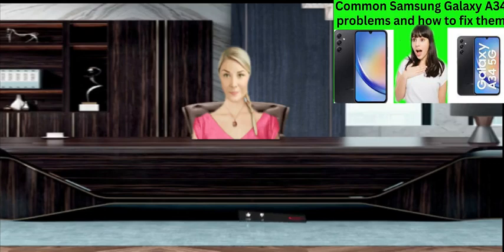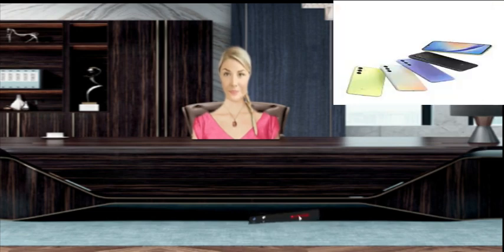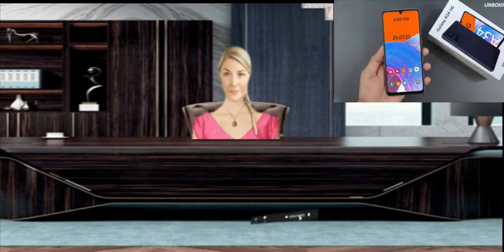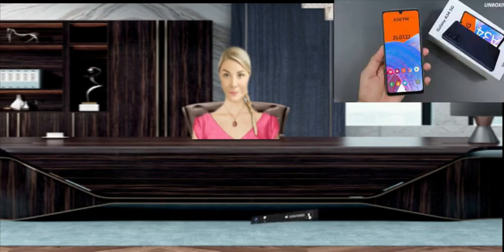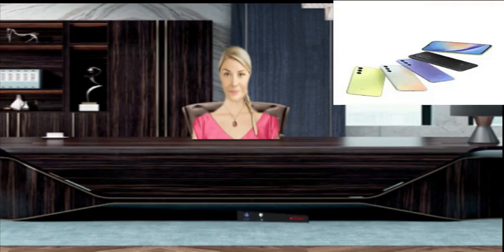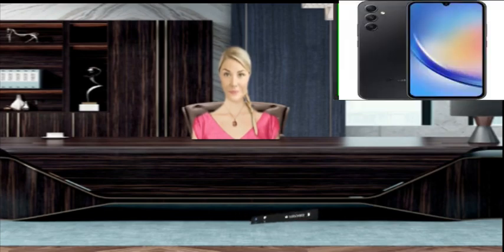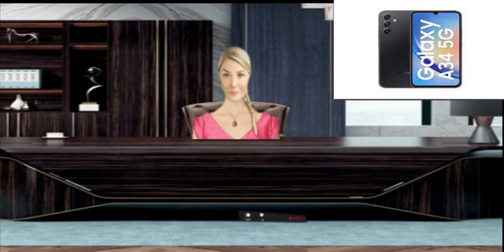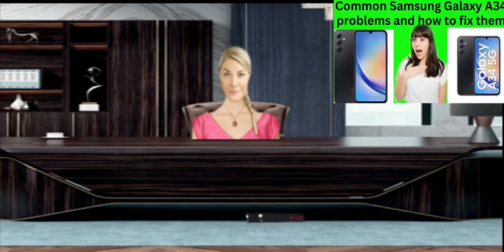Common Samsung Galaxy A34 problems and how to fix them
Problem: the phone is not working.
Solution:
Make sure the phone is fully charged. If the battery is low then connect the phone to the charger for at least 30 minutes.
If the phone is still on try pressing and holding the power button for 10 seconds. This will force the phone to restart.
If the phone still turns on, you may need to contact Samsung for further assistance.
Problem: Phone freezes or crashes.

Solution:

Close any apps you are not using.
Restart the phone.
Clear the cache and data of any problematic apps.
Update the phone to the latest software.
If the phone is still frozen or malfunctioning, you may need to soft reset the phone.
Problem: Phone not connecting to Wi-Fi.

Solution:

Ensure that the phone is within range of a Wi-Fi network.
Check the Wi-Fi password and make sure it is correct.
Restart the phone and router.
Forget the Wi-Fi network and then reconnect to it.
If the phone still does not connect to Wi-Fi, you may need to contact your Internet Service Provider for further assistance.
Problem: The phone battery is draining fast.

Solution:

Ensure that the phone's battery is not defective.
Check your battery usage settings and see which apps are using the most battery power.
Turn off features you don't need, such as Bluetooth and GPS.
Lower the screen brightness.
Use power saving mode.
If the phone battery is still draining quickly then you might need to replace the battery.
Problem: The phone's camera is not working properly.

Solution:

Make sure the camera lens is clean.
Restart the phone.
Reset camera settings.
If the phone camera is still not working properly, you may need to contact Samsung for further assistance.
These are just some of the common Samsung Galaxy A34 problems and how to fix them. If you are facing any other problems, you can refer to the Samsung Galaxy A34 User Guide or contact Samsung for further assistance.

# commonsamsunggalaxya34 problems
# howtofixsamsunggalaxya34 issues